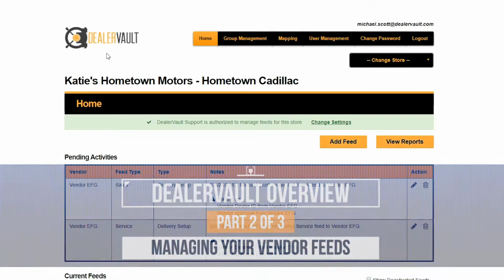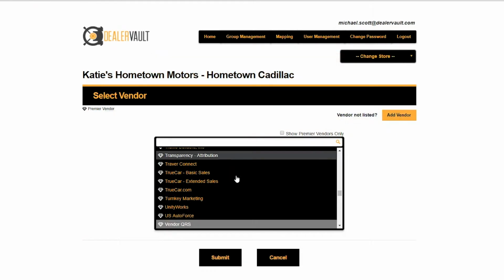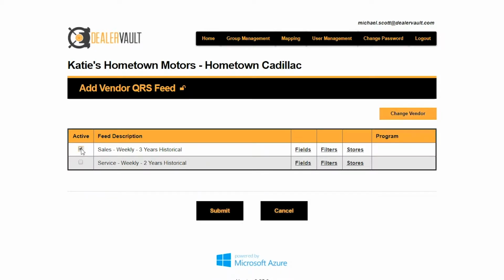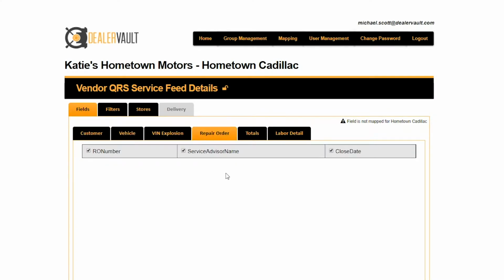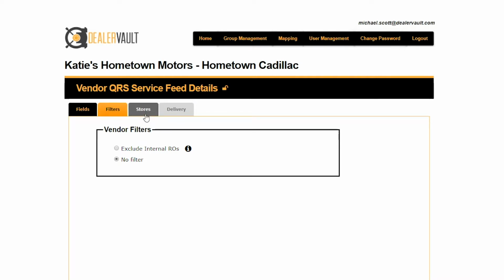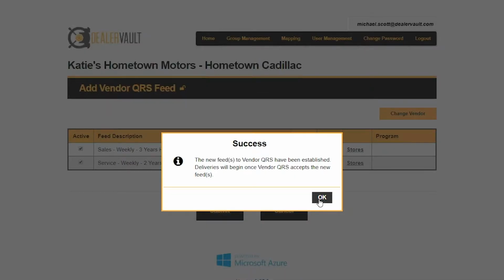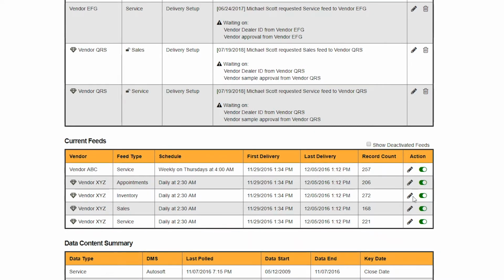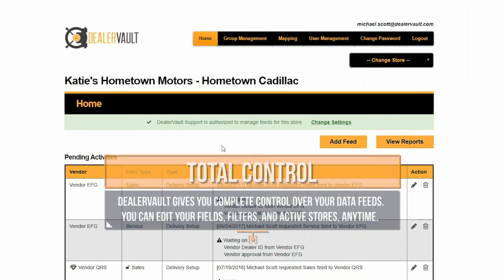Dealervault Overview Part2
This video is Part Two of a three-part DealerVault Overview Series. Use this series to tour all the features and benefits of using DealerVault to manage your data.

Part Two focuses on managing your vendor feeds. Learn the features and functionality available to users, including how to add new feeds; how to edit the fields, filters, and stores you wish to send to your vendor, and managing the activation of pending and current feeds.